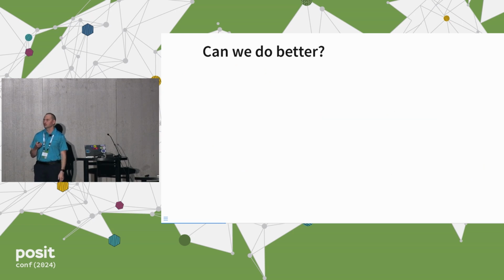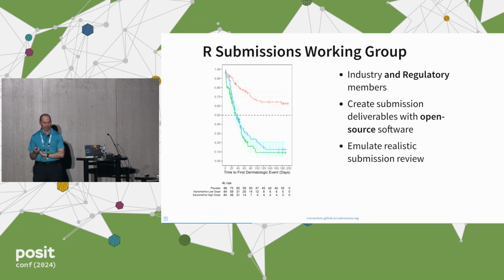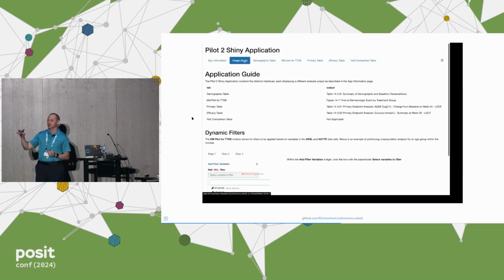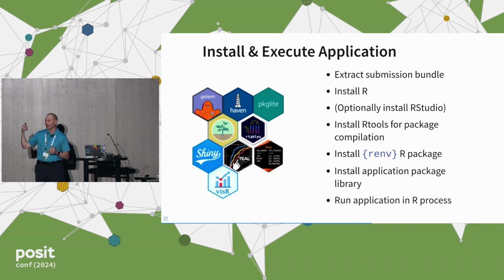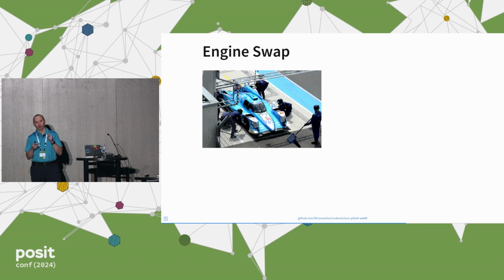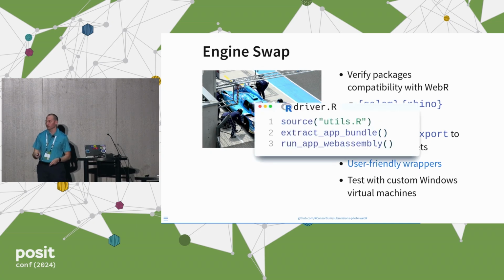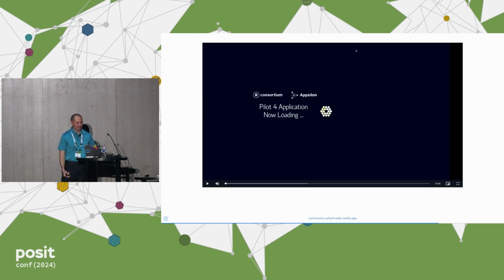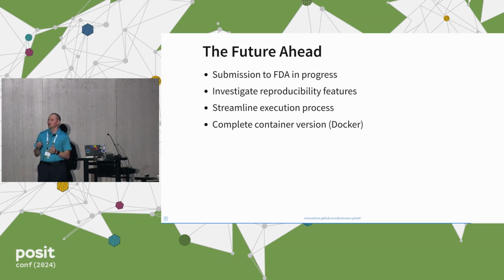Eric Nantz - A New Era for Shiny-based Clinical Submissions using WebAssembly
In life sciences, Shiny has enabled tremendous innovations to produce web interfaces as front-ends to sophisticated analyses, interactive visualizations, and clinical reporting. While industry sponsors have widely adopted Shiny, a relatively unexplored frontier has been the inclusion of a Shiny application inside a submission package to the FDA. The R Consortium R-Submissions Working Group has continued the momentum of previous submission pilots, such as the successful Shiny app submission to the FDA in 2023. In this talk, I will share the journey of how we used containers and WebAssembly for a new and innovative approach to sharing a Shiny application directly with the FDA, paving the way for new innovation in the clinical submission process.

Talk by Eric Nantz